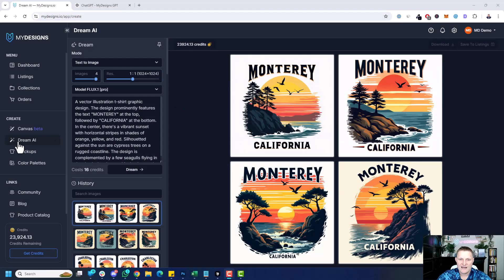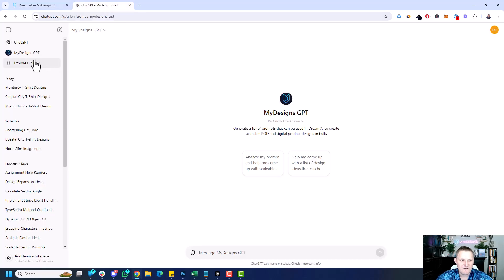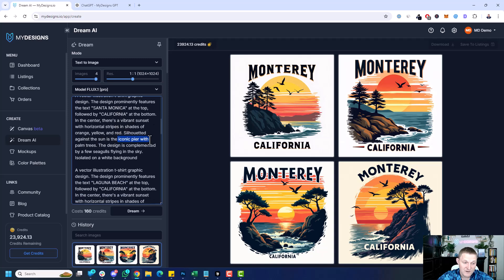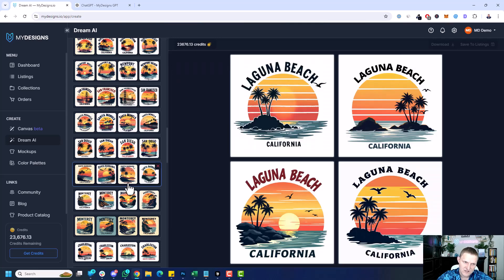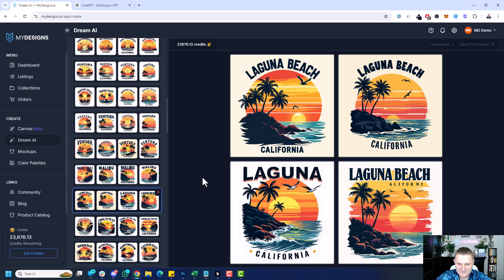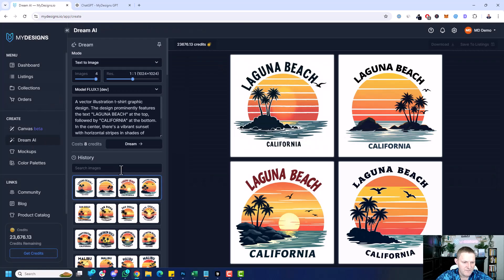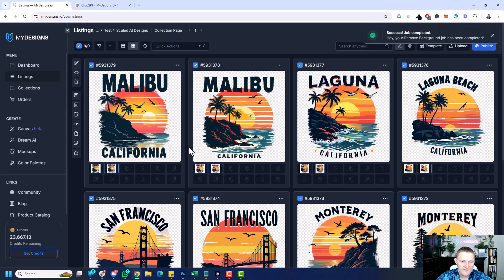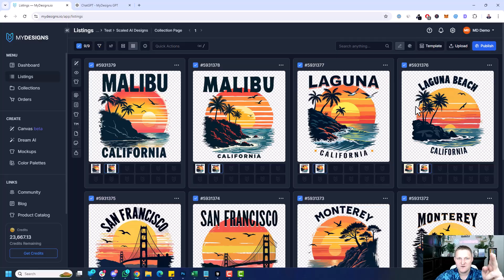How To Use Dream AI And Flux Pro To Make POD Designs Fast (Step-By-Step Tutorial For Beginners)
How To Scale POD Designs Using Dream AI

In this video, you’ll learn how to make lots of cool designs super fast using Dream AI and Flux Pro. It’s perfect if you sell t-shirts or digital downloads. This step-by-step guide will help you save time and grow your store faster. Even if you’re just starting, this tutorial is easy to follow and helps you create like a pro.

Original prompt used:

A vector illustration t-shirt graphic design. The design prominently features the text "MONTEREY" at the top, followed by "CALIFORNIA" at the bottom. In the center, there's a vibrant sunset with horizontal stripes in shades of orange, yellow, and red.
Silhouetted against the sun are cypress trees on a rugged coastline. The design is complemented by a few seagulls flying in the sky. Isolated on a white background.

🔗 Sign up to Printify and connect it to MyDesigns to have Printify fulfill your orders automatically

🔎 Related Phrases:

How To Use Dream AI And Flux Pro To Make POD Designs Fast, Step-By-Step Tutorial For Beginners, Create POD Designs Without Skills, Dream AI Flux Pro Tutorial, Easy Way To Make POD Designs, POD Design Tools, Print On Demand, AI For POD, Make T-Shirt Designs, Digital Products AI, Flux Pro, Dream AI, POD Tutorial, AI Designs, T-Shirt Design